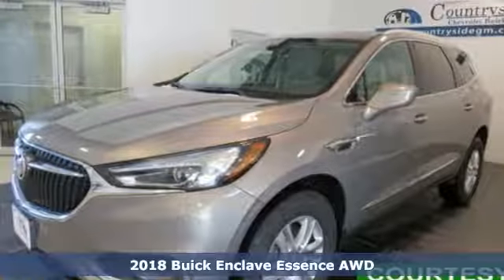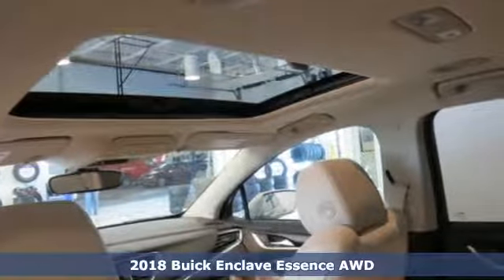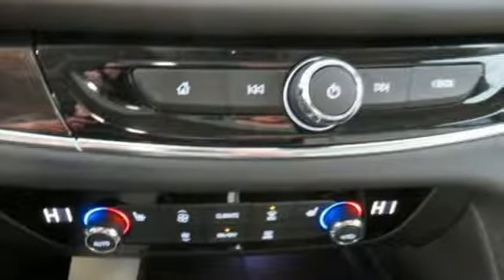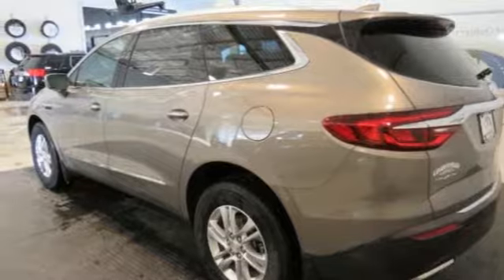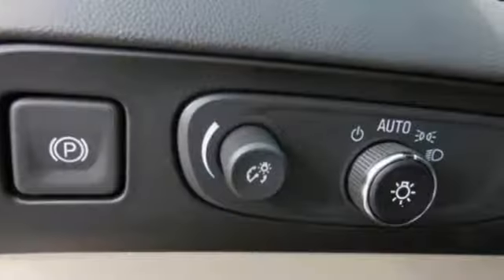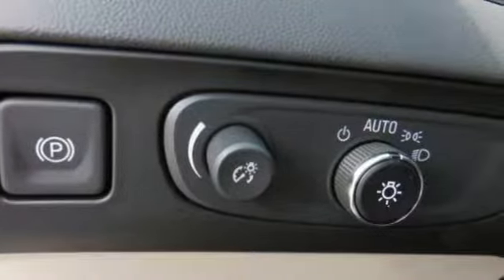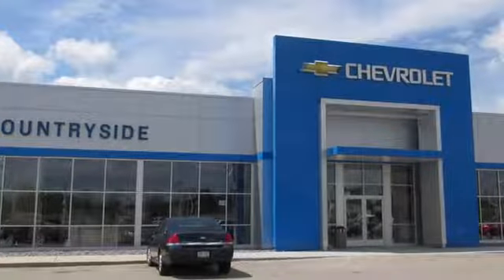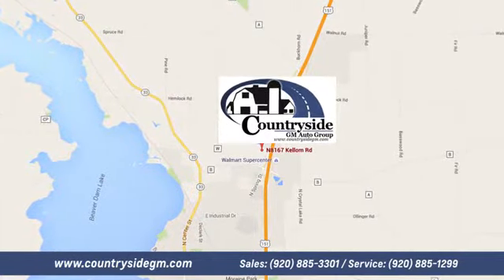New 2018 Buick Enclave Beaver Dam WI Madison, WI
Year: 2018
Make: Buick
Model: Enclave
Trim: AWD 4dr Essence
Engine: 3.6L V6 24V GDI DOHC
Transmission: AUTOMATIC
Color: PEPPERDUST METALLIC
Interior: SHALE
Stock #: R9757
VIN: 5GAEVAKW0JJ178373
"Luxurious interior that's comfortable and convenient with nice access and ease of entry and departure. No car on the road demands as much respect as this Buick ENCLAVE. Great Finance Options Available."

Address:
8167 Kellom Rd